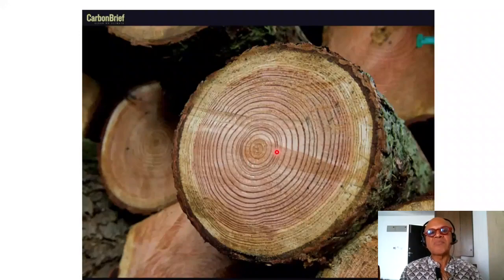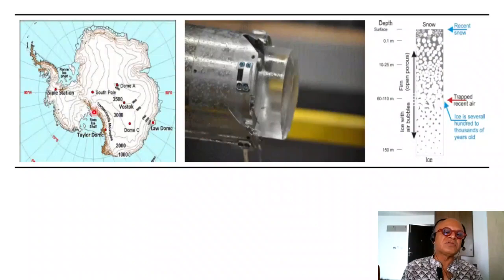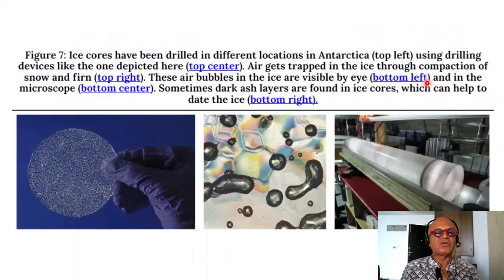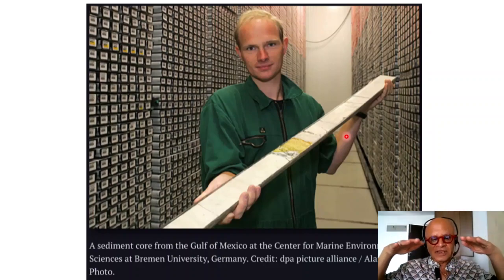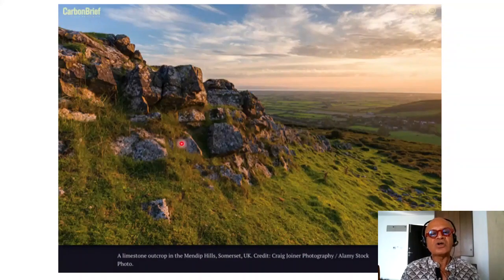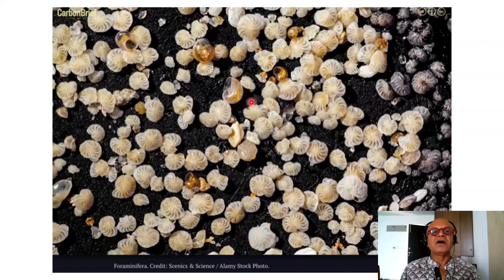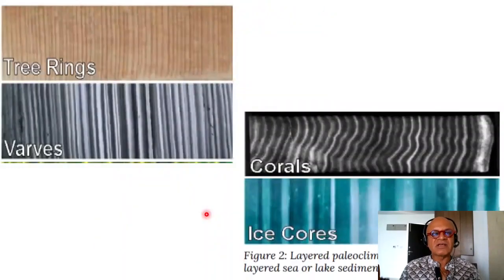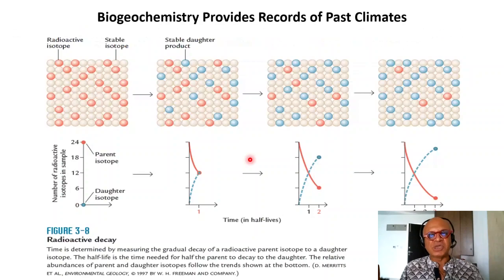1 Evidences for Past Climates